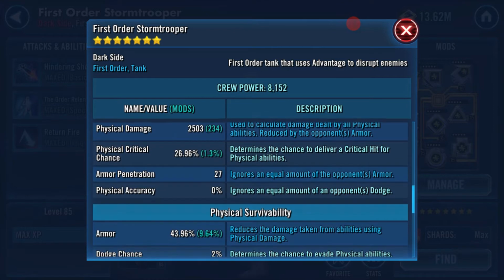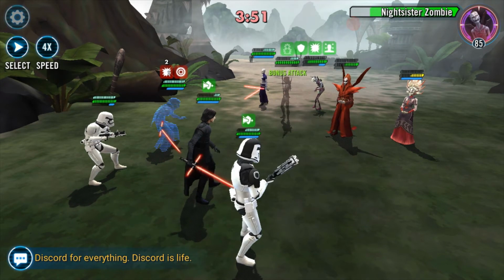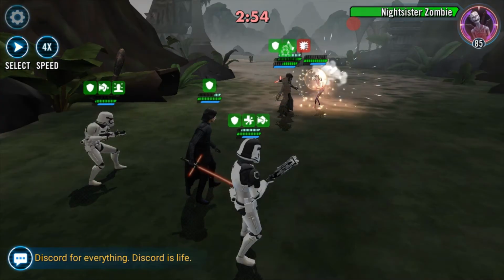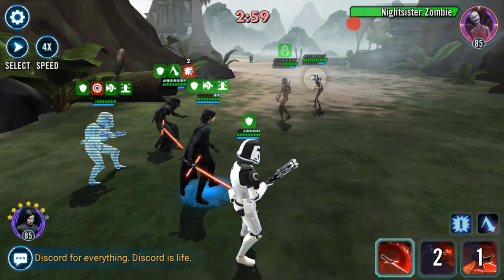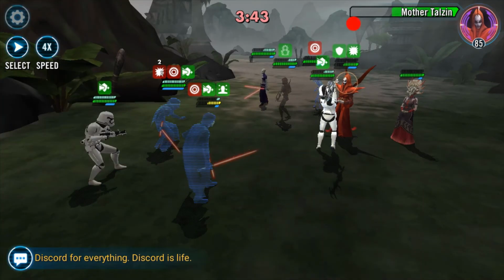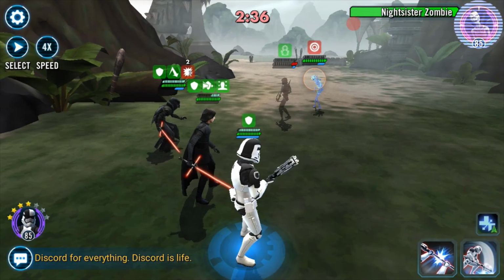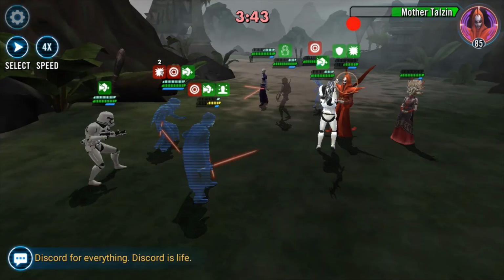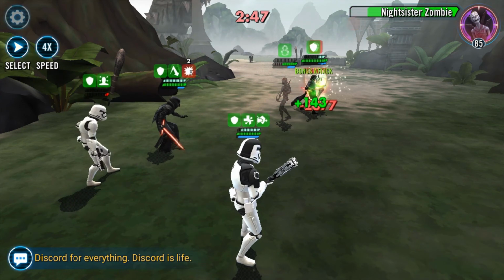First Order Can Beat The Nightsisters! Featuring Team: FOOKRUFOE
FOOKRUFOE is a new First Order team that can defeat the Nightsisters, conquer Territory Wars and Territory Battles and Galactic War!